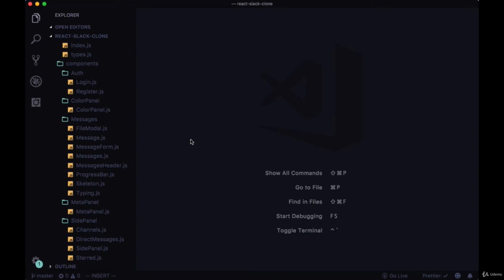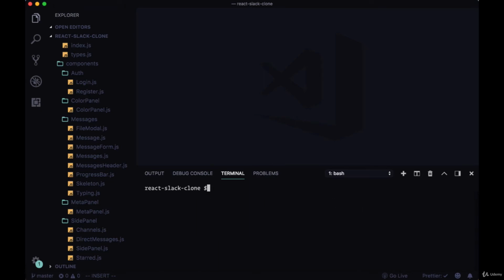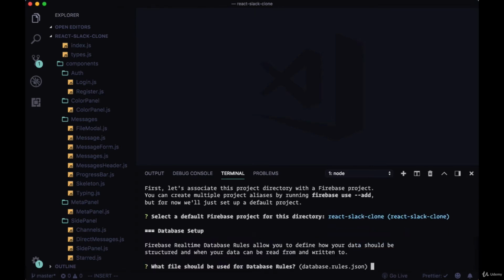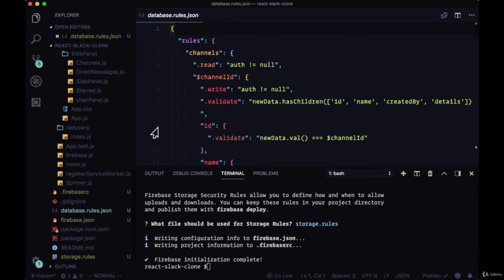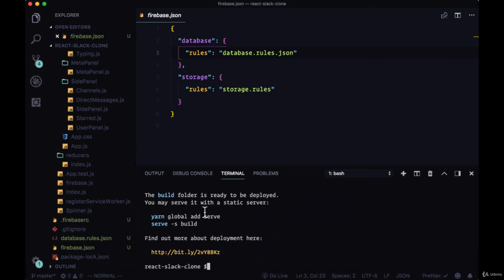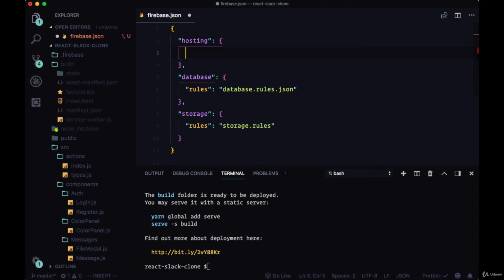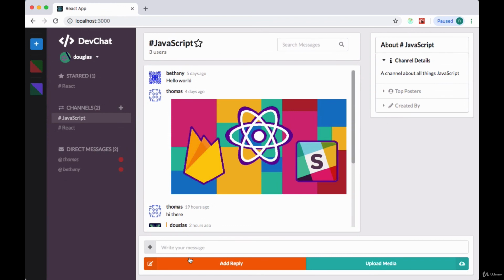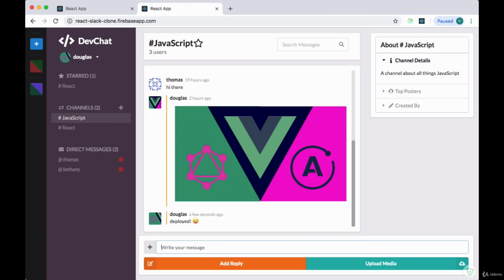066 Deploy our App with Firebase Tools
Deploy our App with Firebase Tools